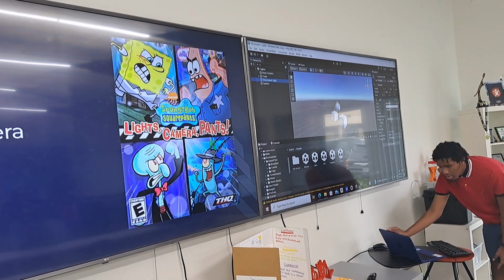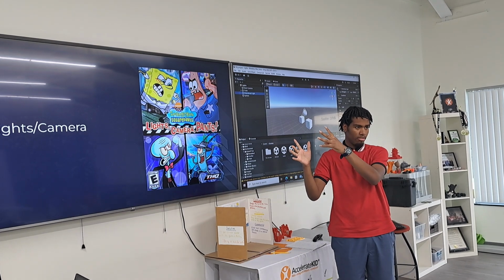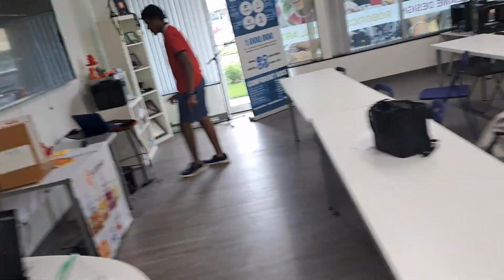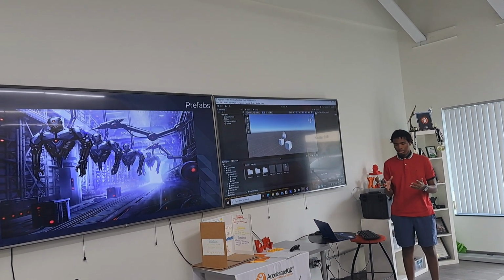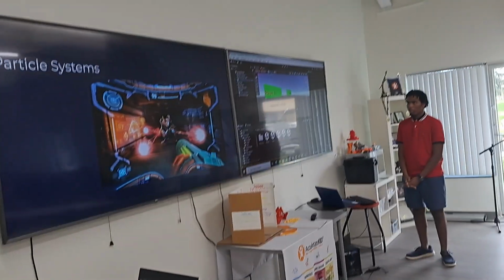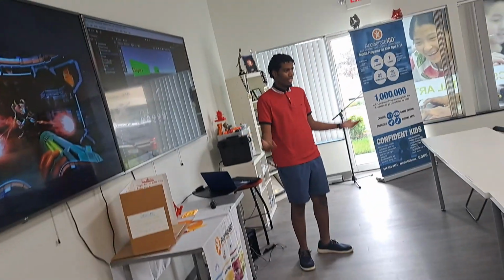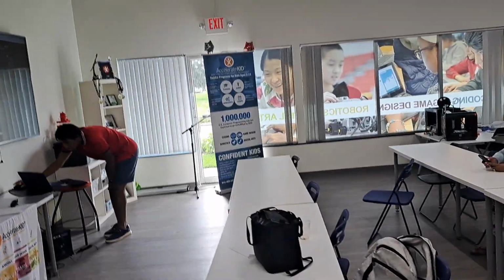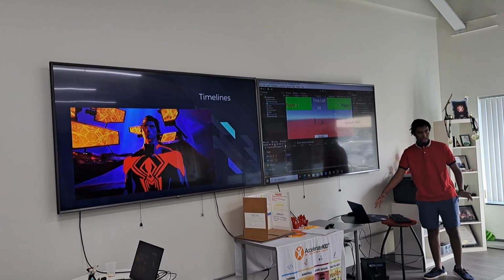Game Design Camp - Unity Presentation 2 of 2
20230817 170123